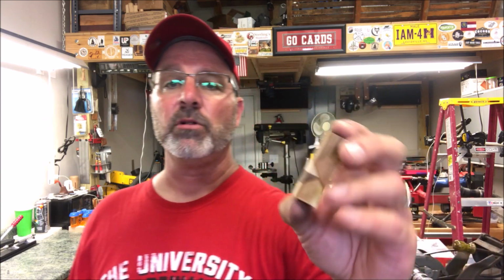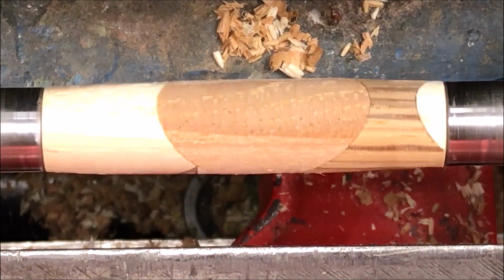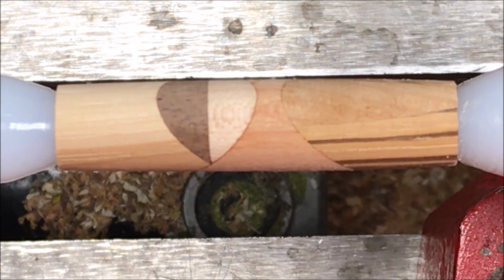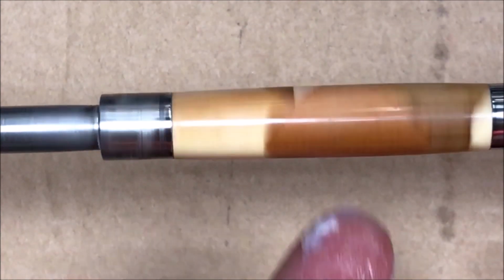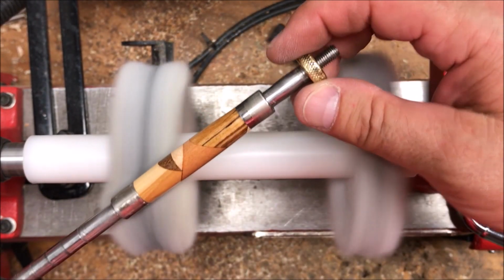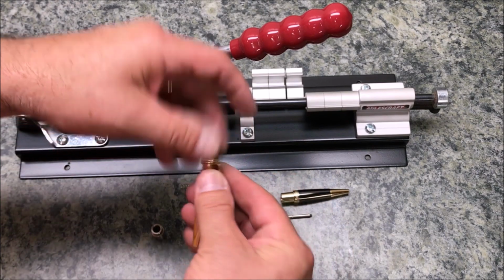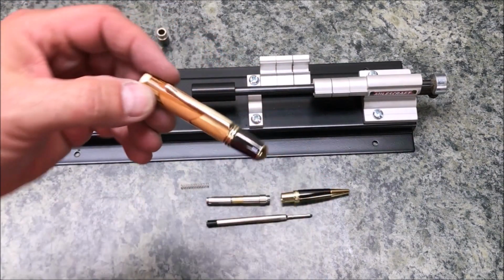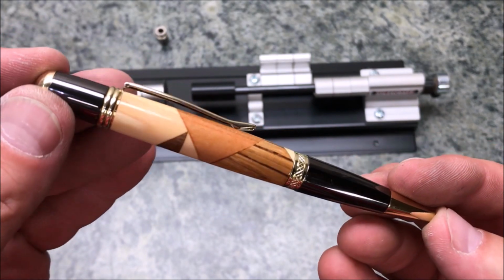Chaos Sierra 2.0 - Just A Quick Fun Turn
I wanted to turn the one of the short 2.5" Chaos 2.0 blanks. This was a fun turn for my personal entertainment. I hope you enjoy it too.

Regards,
Bob